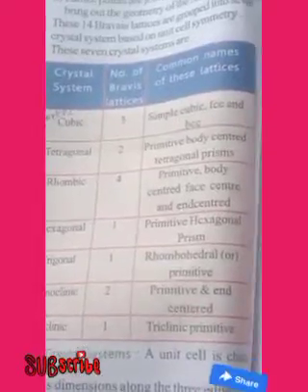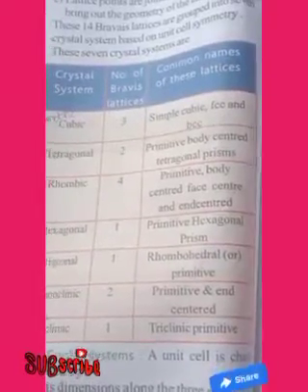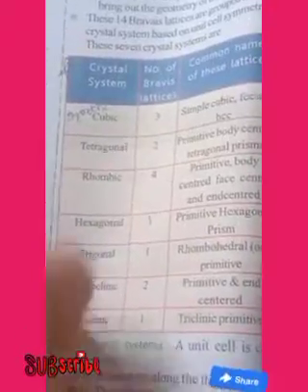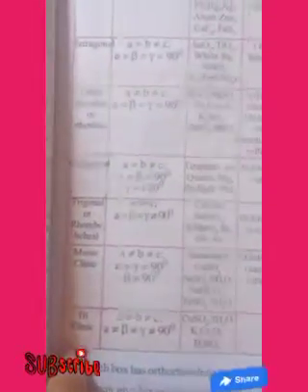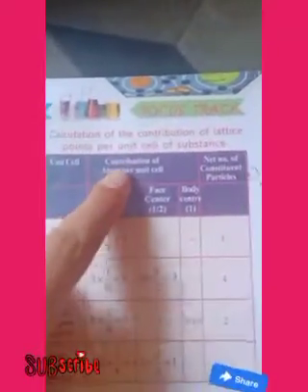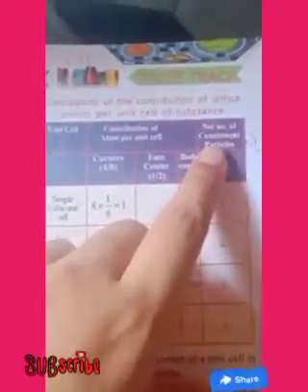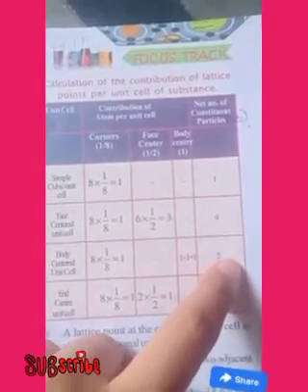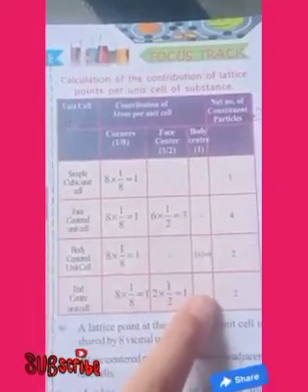solid State-2__types of unit cell__Bravais Lattice__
Are you preparing for Jee or Eamcet

SRINIVAS THALAKOKULA

solutions & solid State introduction..

eamcet timetable

stay home 🏠&
stay safe:-)